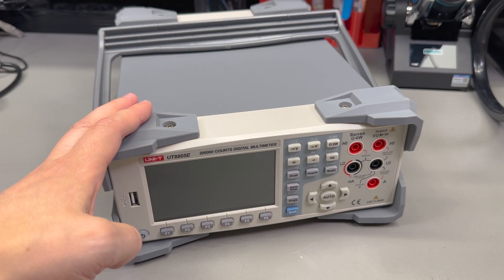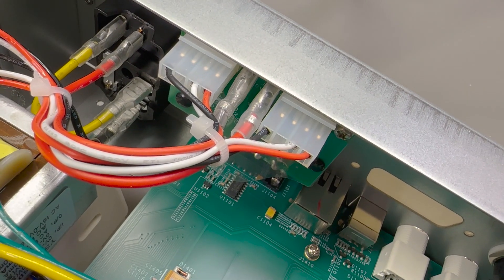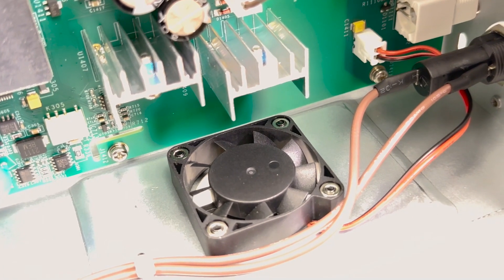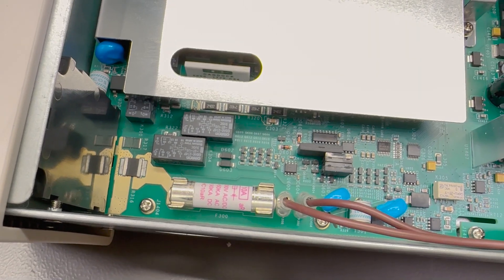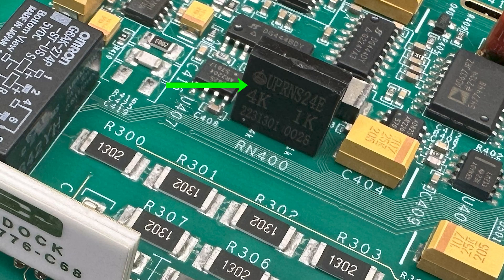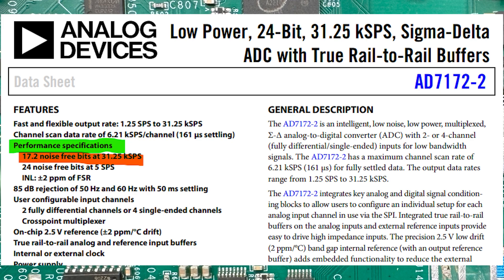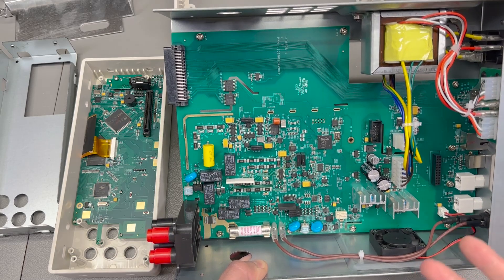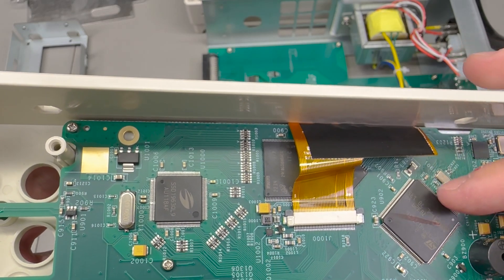Excellent Build Quality Inside The UNI-T UT8805E Teardown | Voltlog #481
In the previous video, I reviewed the UNI-T UT8805E multimeter, but it was jam-packed with info! So, I decided to dedicate a whole video to cracking this bad boy open. Let's see what makes this professional-grade multimeter tick!

We're about to embark on a teardown adventure, dissecting the UT8805E to reveal its high-quality components and construction. From top-tier Analog Devices op-amps to a powerful TRION FPGA, I'm gonna show you the heart of this impressive instrument.

Remember those potential issues I mentioned in the review? Well, UNI-T assured me they've been fixed in a newer revision.

In this teardown, you'll get a front-row seat to:

A meticulous breakdown of the UT8805E's internal components.
A deep dive into key ICs like the STM32F407 processor and the AD7122 ADC.
My take on the component quality, assembly, and any potential areas for improvement.
A comparison to other high-end instruments on the market (mention specific brands if applicable).
Hit me up in the comments and let me know what you think!

Are you as impressed as I am with the UT8805E's build quality?
What features are dealbreakers for you when choosing a multimeter?
Have you had any experiences with other high-end multimeters?

→Timeline
00:05 Disassembly
01:24 Wiring
02:23 Main board
05:57 Analog section
10:36 Front panel & MCU
12:27 Buzzer Test
13:40 Final thoughts